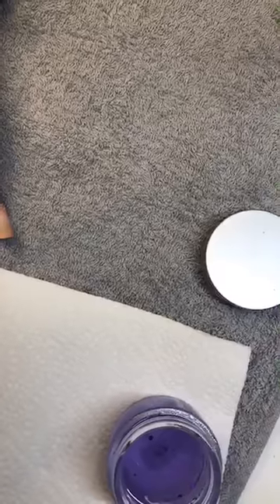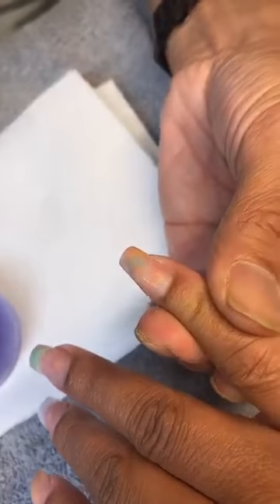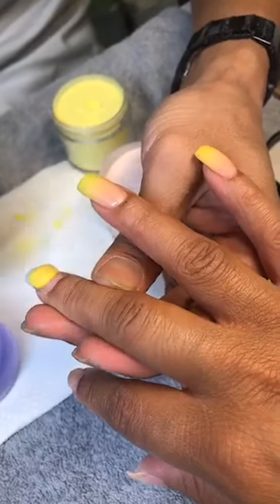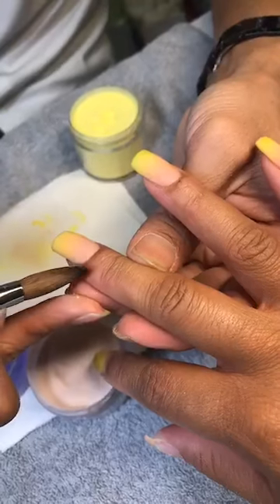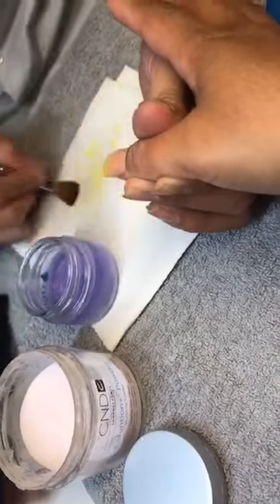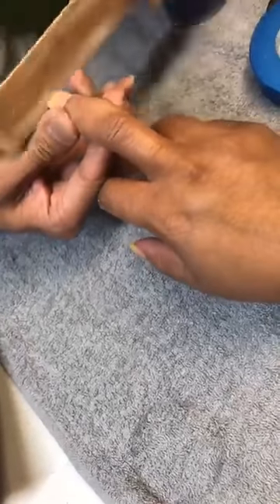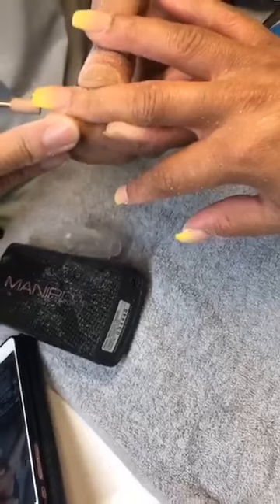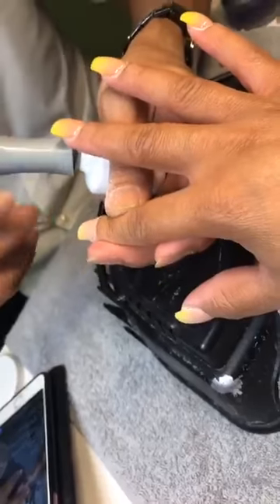Lam Ombre Nails voi shop.nailsjobs.com